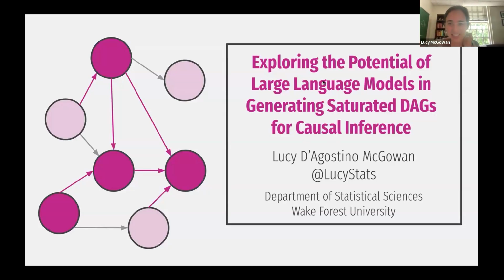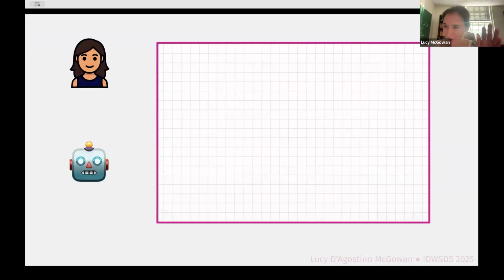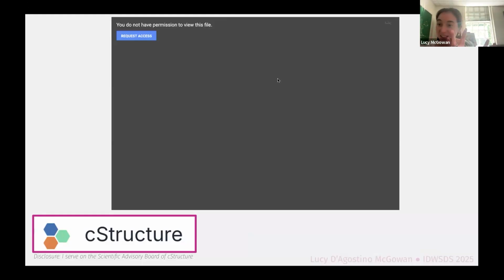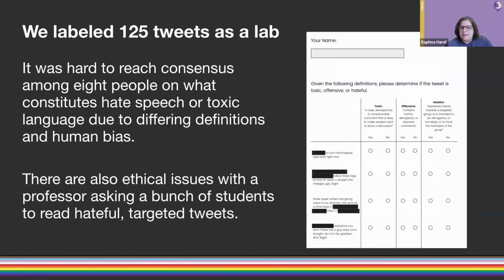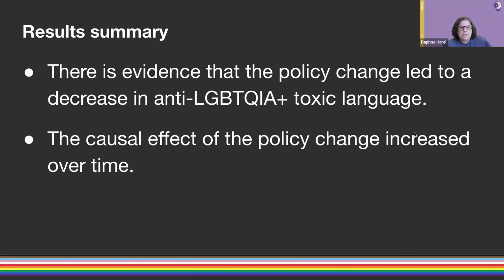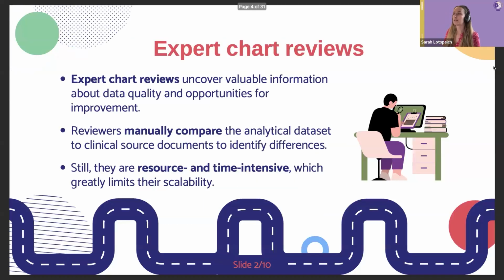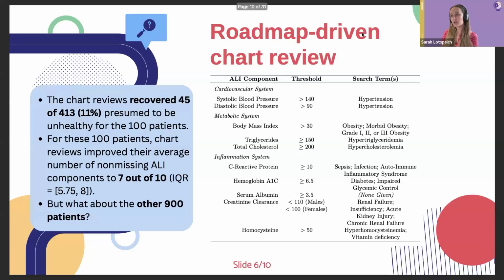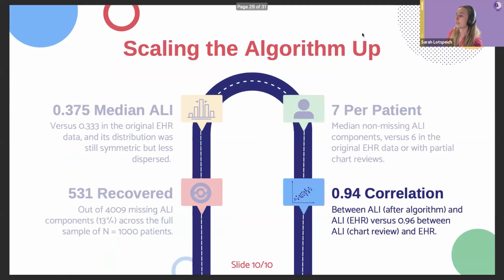IDWSDS 2025 - S120: Prompting Progress: Integrating LLMs into Statistical Research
This session highlights how statisticians are incorporating large language models (LLMs) into their research to enhance and automate complex tasks. Speakers will share work using LLMs to generate causal diagrams, suggest data validation and augmentation algorithms, and classify hate speech at scale, illustrating both methodological innovation and real-world impact. Together, the talks explore the power and pitfalls of using LLMs in statistical workflows.

ORGANIZER AND CHAIR: Sarah Lotspeich, Wake Forest University
TALK TITLES AND SPEAKERS:
Exploring the Potential of Large Language Models in Generating Saturated DAGs for Causal Inference, Lucy D'Agostino McGowan, Wake Forest University
The Causal Effect of a Content Moderation Policy Change on the Incidence of LGBTQ2+ Directed Hate Speech on Twitter, Daphna Harel, New York University
Applying LLMs to Support Data Validation and Augmentation in EHR Research, Sarah Lotspeich, Wake Forest University